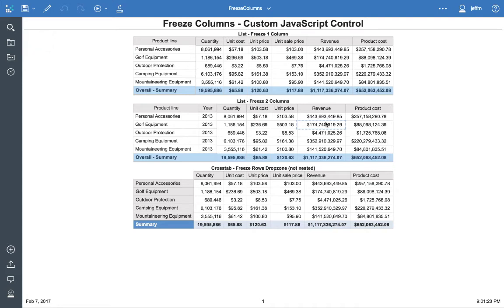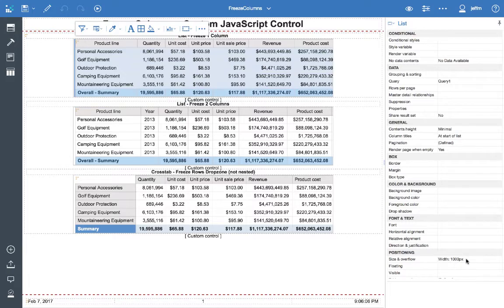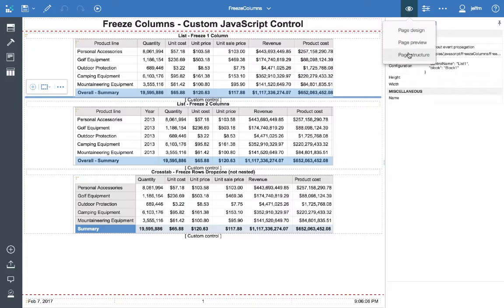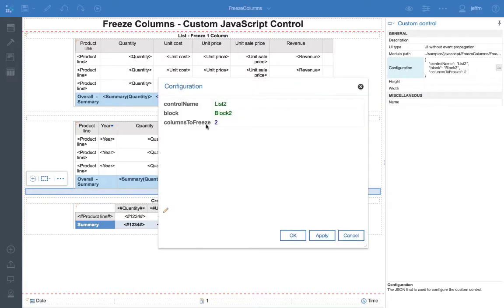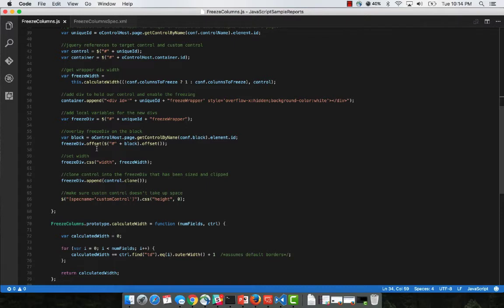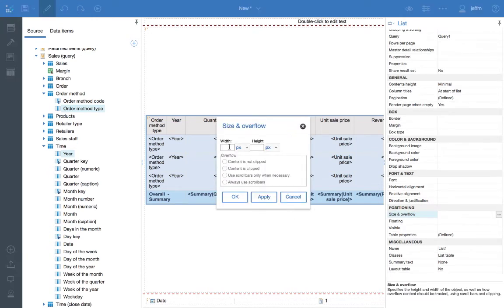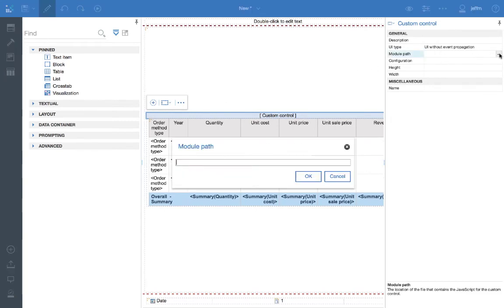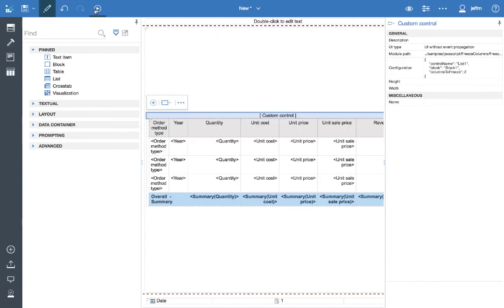IBM Cognos Analytics - Custom JavaScript Controls - Freeze Columns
Demonstration of a custom JavaScript control for IBM Cognos Analytics that allows you to freeze columns in a list or crosstab. Requires IBM Cognos Analytics version 11 R4 or later.